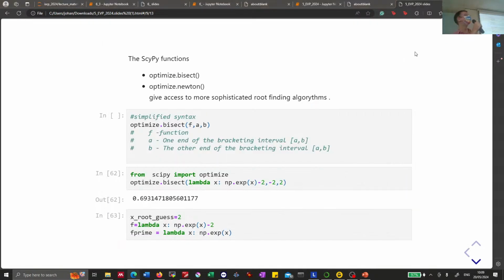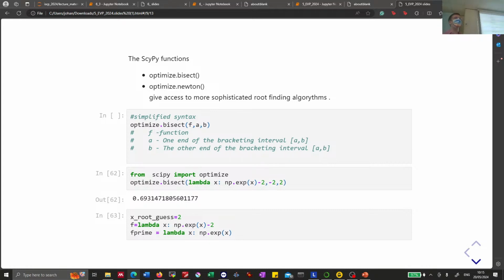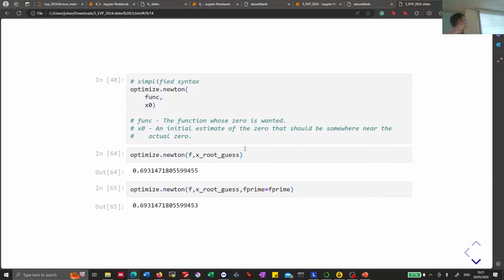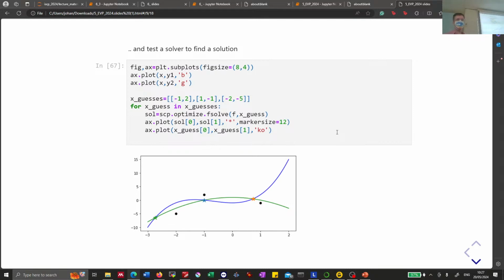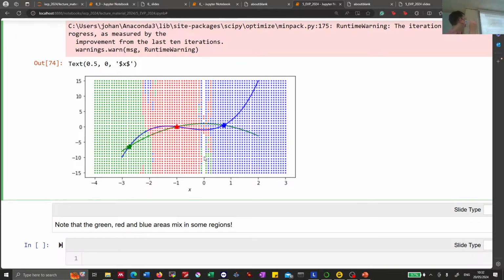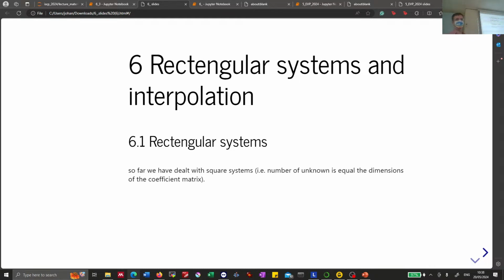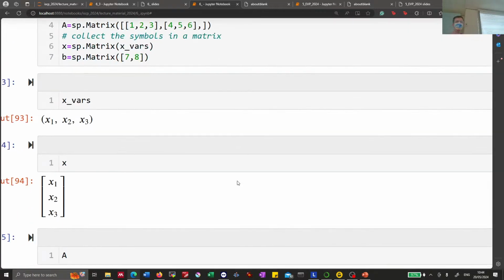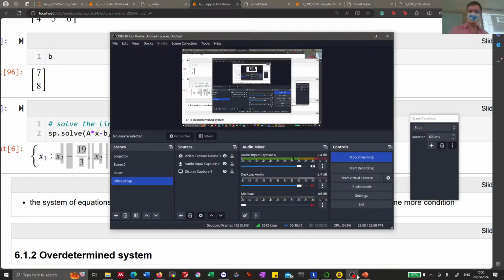Livestream von MOES453_ISCP - Lecture 11 part 2